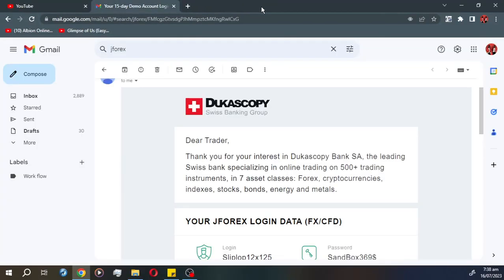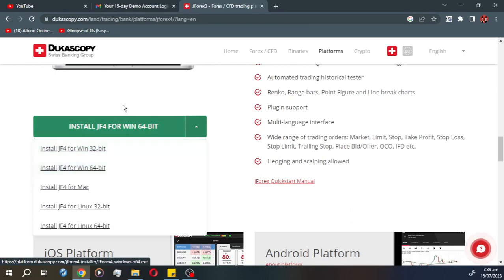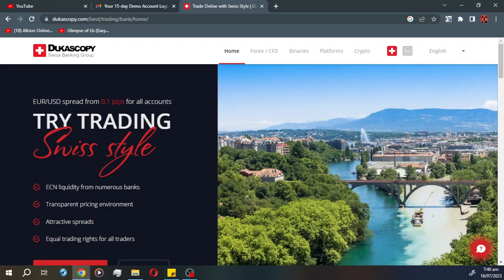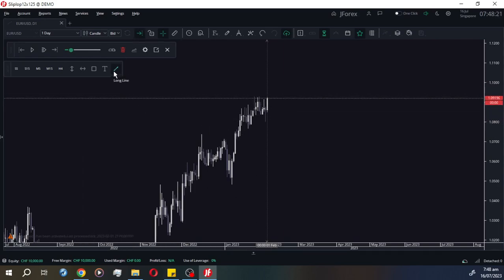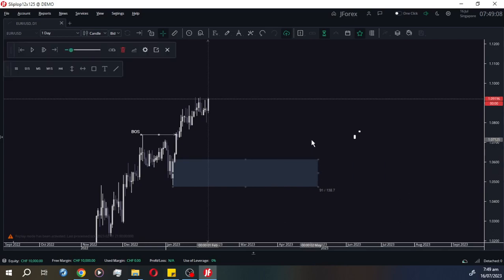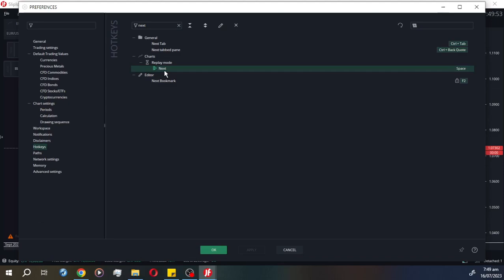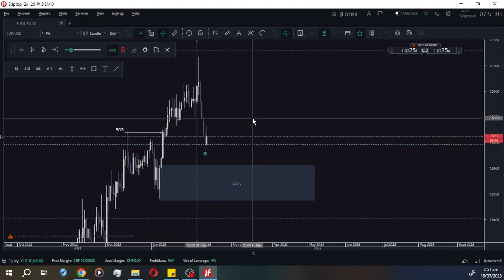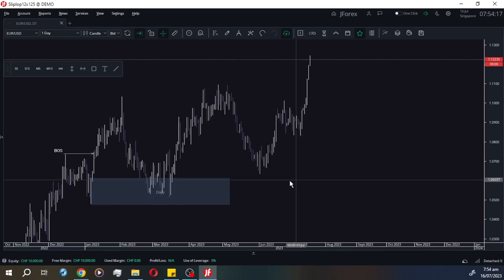How to setup Jforex4 and backtest for free with bar replay. (Similar to Tradingview)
Hello Guys! Welcome to my very first tutorial video. In this video, I will show you how to setup Jforex and backtest with their free bar replay.